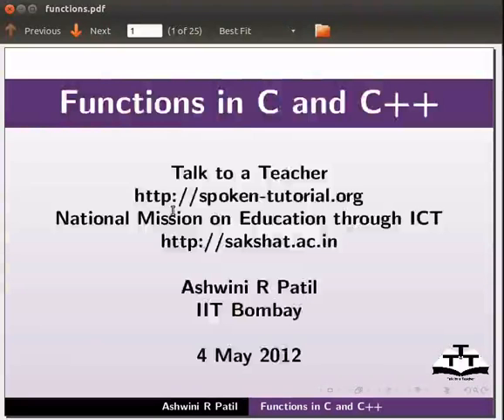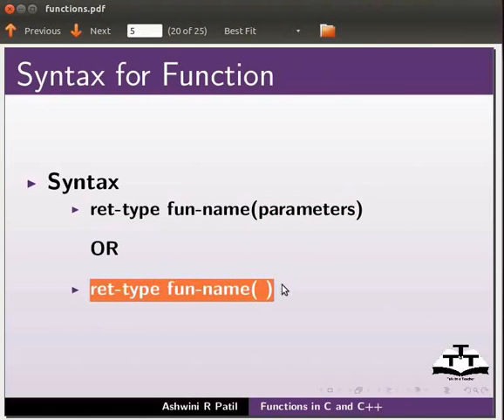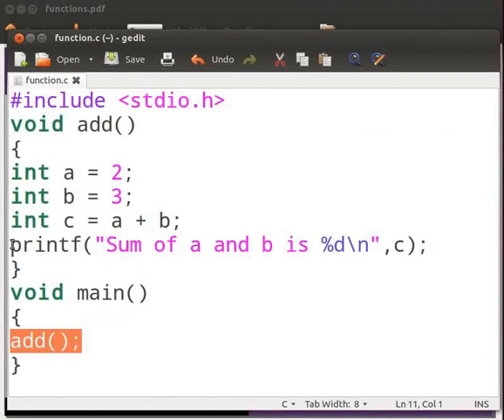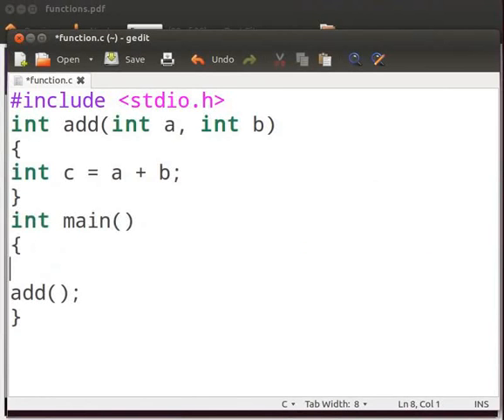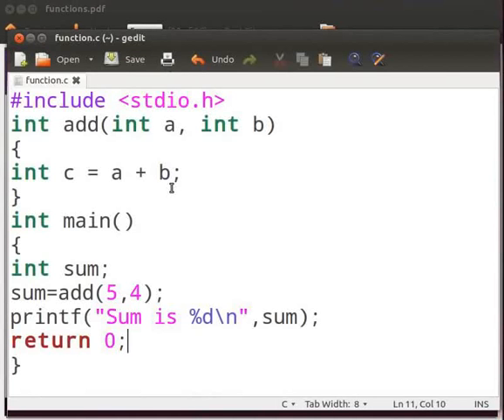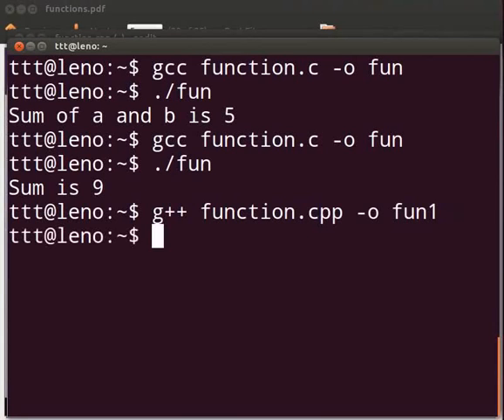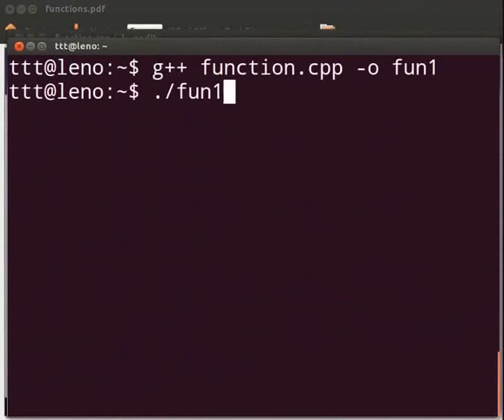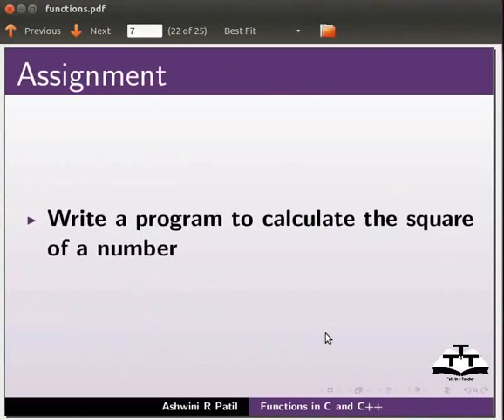Functions - English-USA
Functions

-Syntax for declaration of a function

-Function with arguments

--example: return-type function-name(parameter);

-Function without arguments

--example: return-type function-name;

-Errors